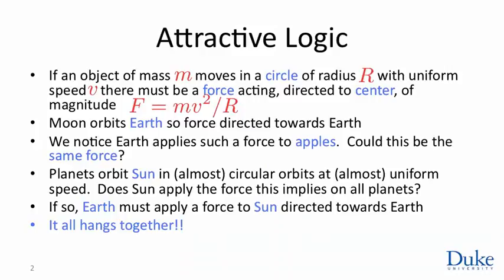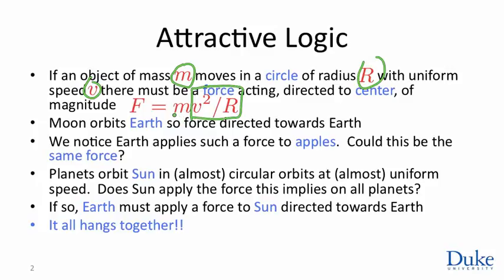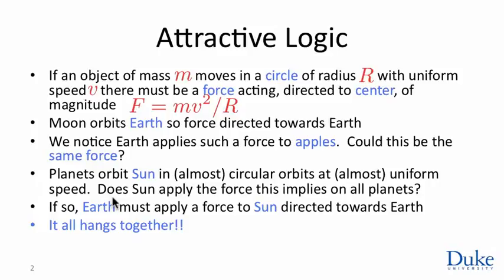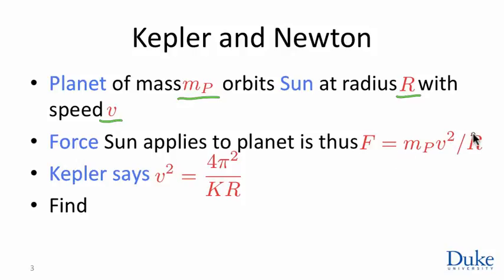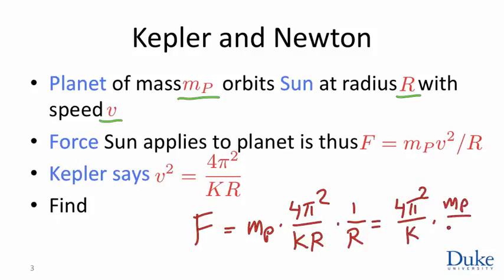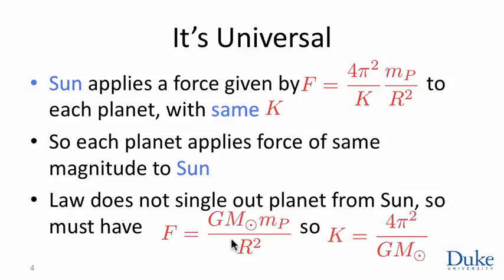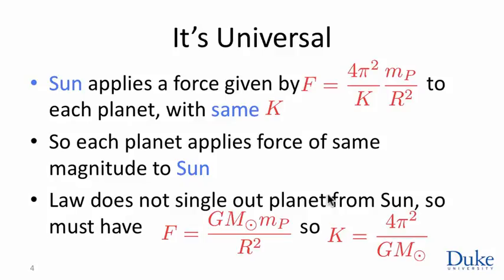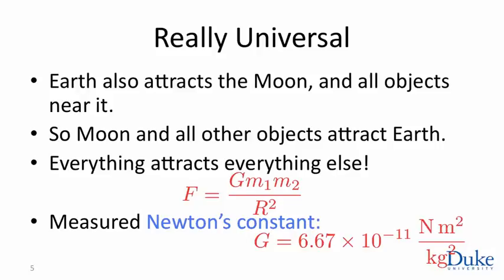3 4 Week 2 4 Gravity 16591